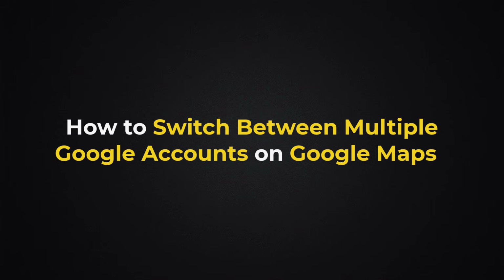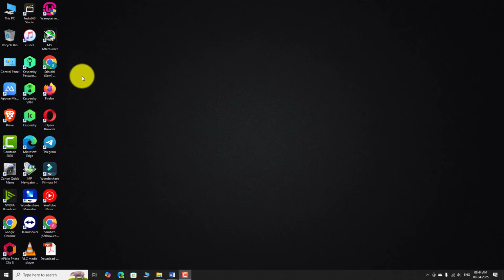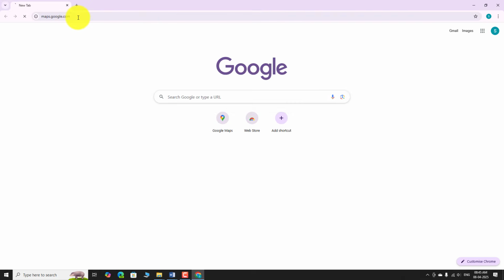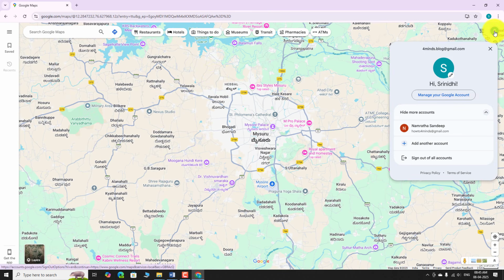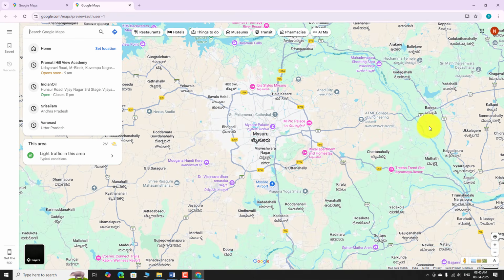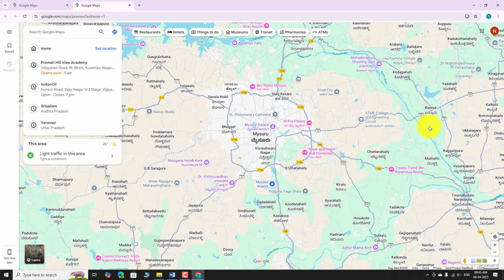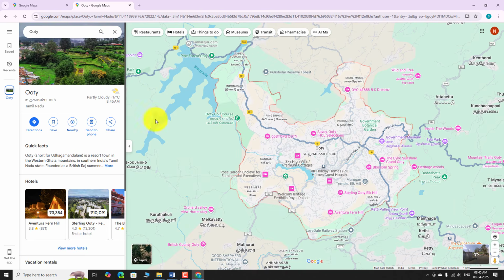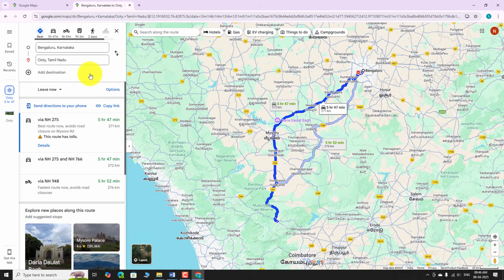How to Switch Between Multiple Google Accounts on Google Maps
How to Switch Between Multiple Google Accounts on Google Maps (Desktop)

0:00 Subscribe to Our Youtube Channel and Press the Bell Icon for Latest Updates
0:05 How to Switch Between Multiple Google Accounts on Google Maps (Desktop)
0:08 Open Your Favorite Web Browser.
0:13 Go to
0:18 Click on your profile picture or initial icon, at the top-right corner of the page.
0:25 A drop-down menu will appear showing all Google accounts you are currently signed in.
0:31 From the list of accounts, click the one you want to use.
0:38 The page will refresh and load Google Maps under the selected account.
0:42 After switching, your profile icon will update.
0:47 You can Make Necessary Searches and Plan Your Trip Using this Account.
1:00 This is How You Can Switch Between Multiple Google Accounts on Google Maps (Desktop).
1:05 Thank You for Watching.

Translations